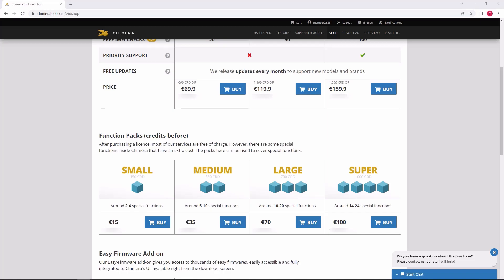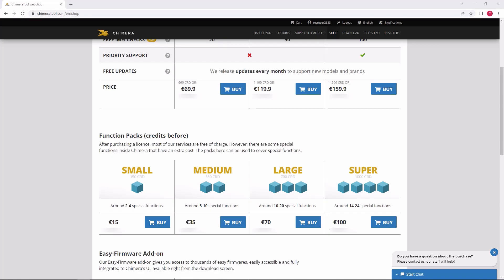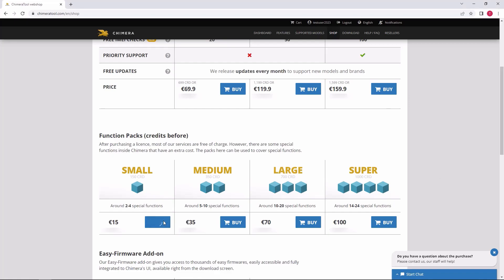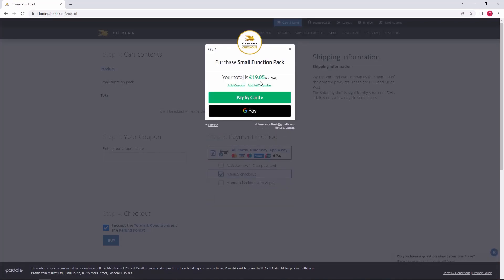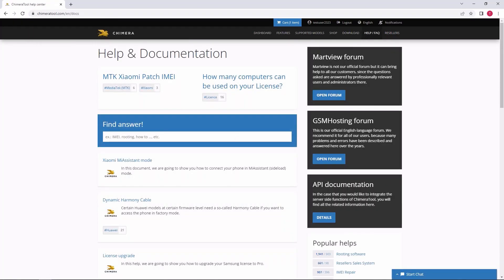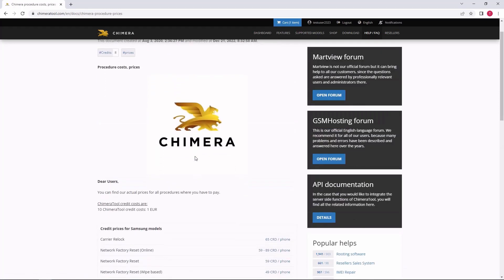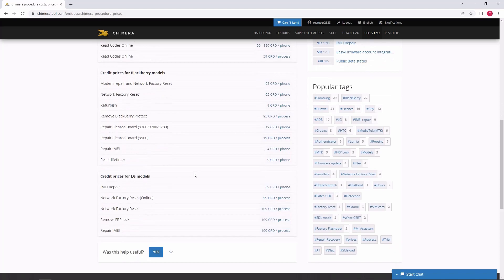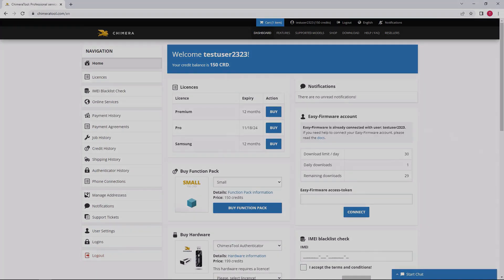Presenting ChimeraTool Function packs (credits)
In this video, we are going to introduce our function packs, cover their prices, and explain their usage. After purchasing a license, most of our services are free of charge. However, there are some special functions inside Chimera that have an extra cost. The packs here can be used to cover special functions.